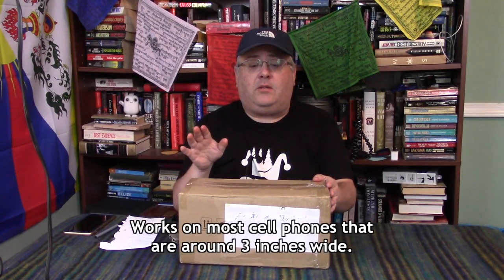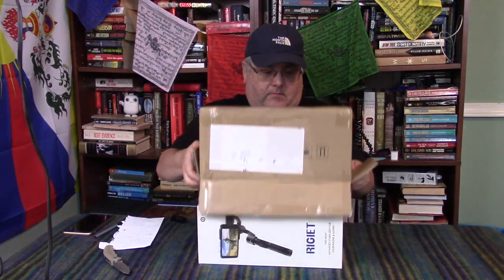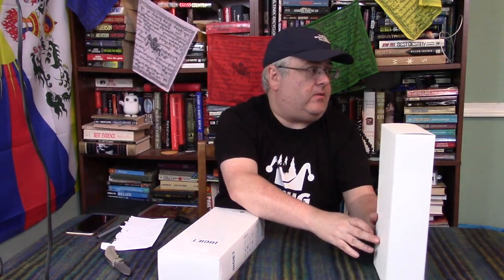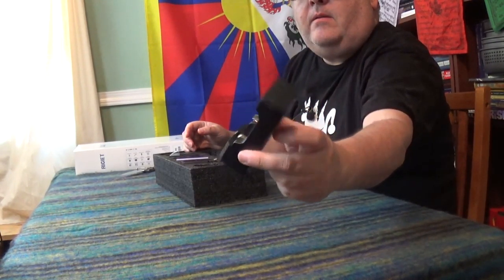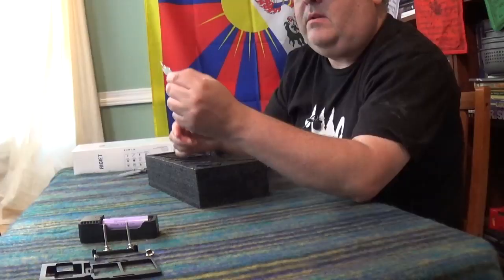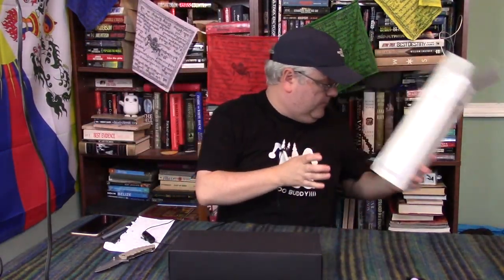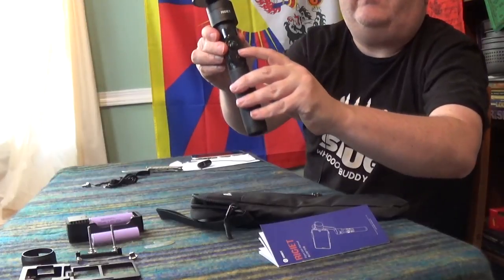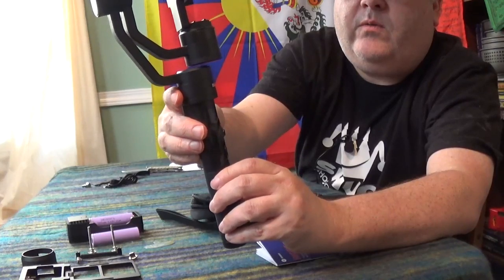Rigiet Gimbal for cell phones and GoPros Unboxing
I unbox the Rigiet by Dobot that I backed on Kickstarter back in May 2017.